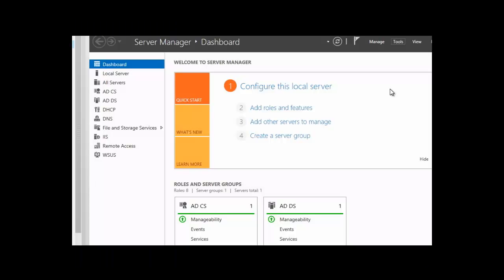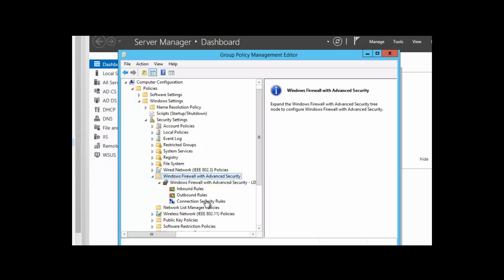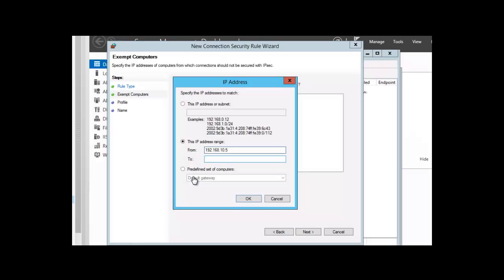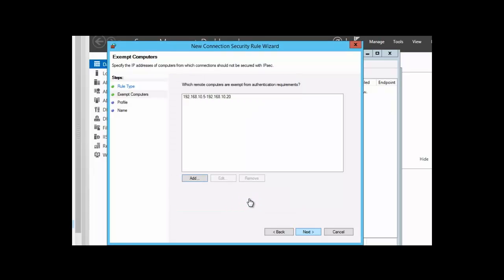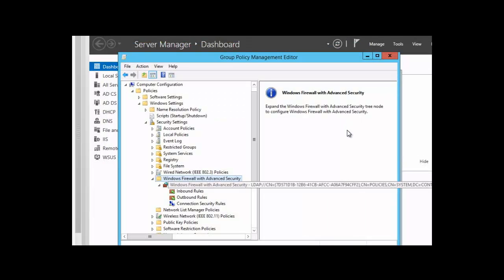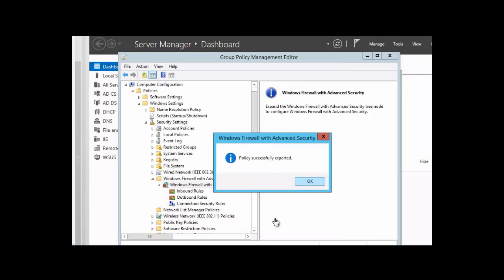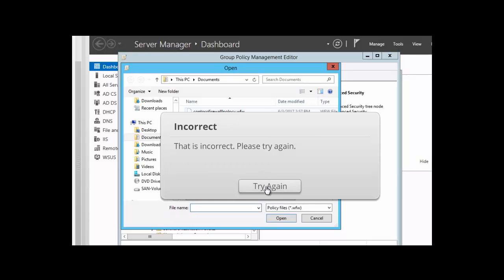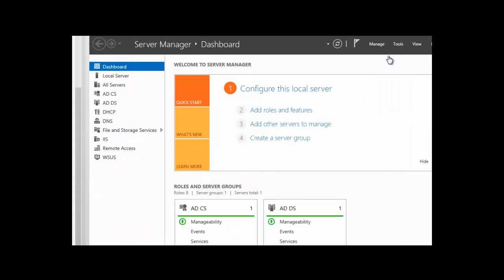Configuring authenticated firewall exemptions and importing and exporting firewall policies